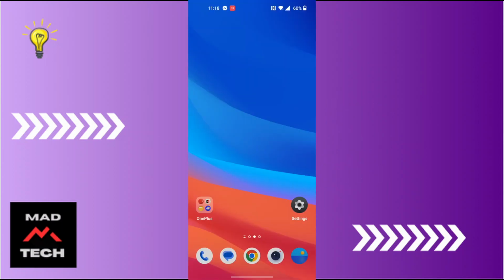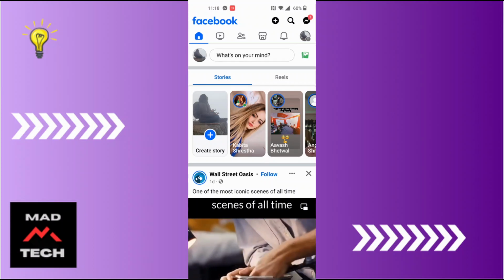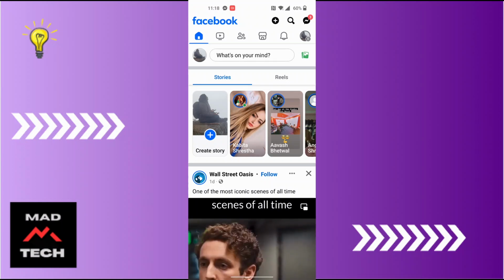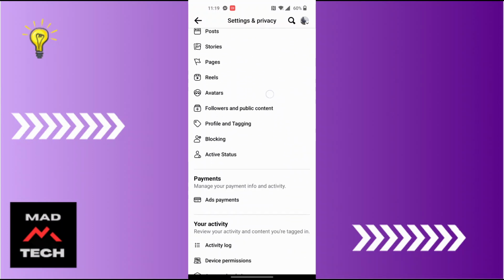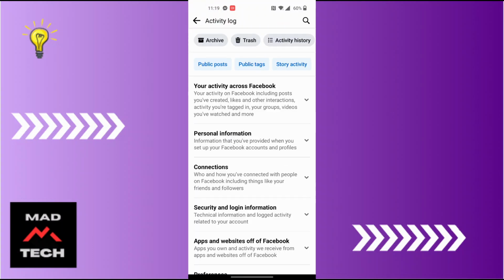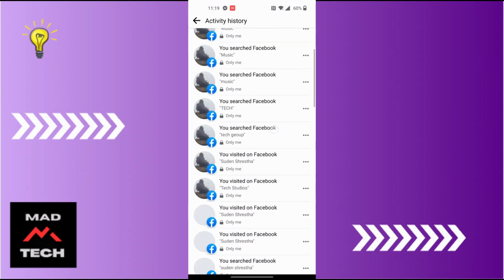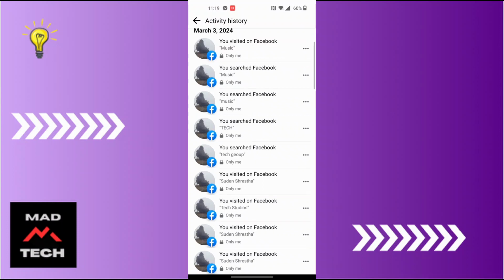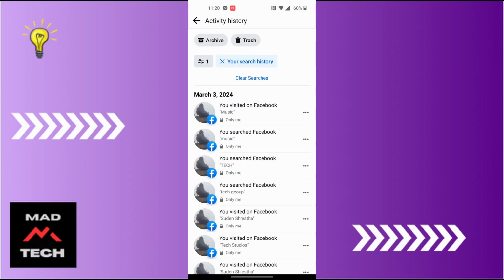How to View Search History on Facebook?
🕵️‍♂️ Exploring Your Facebook Search History - MadTechTutorial Guide 🚀

Curious about your past searches on Facebook? Join MadTechTutorial as we unveil the simple steps to view your search history. Whether you're looking to revisit a past interaction or just want to stay organized, we've got you covered!